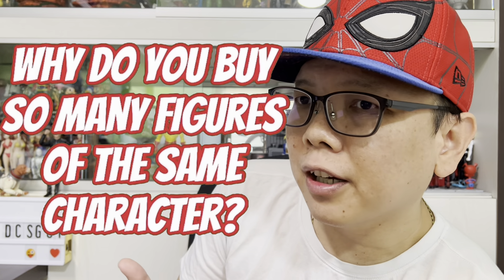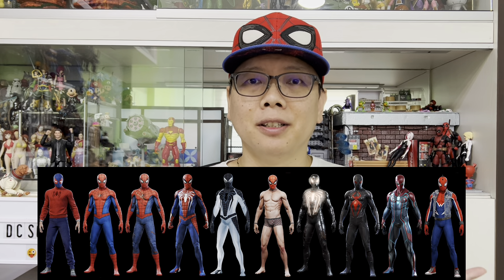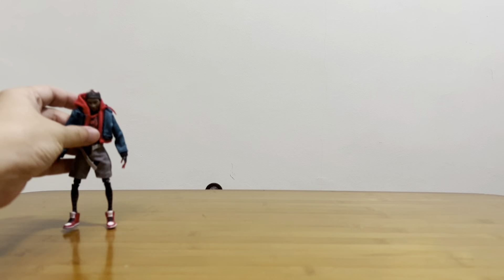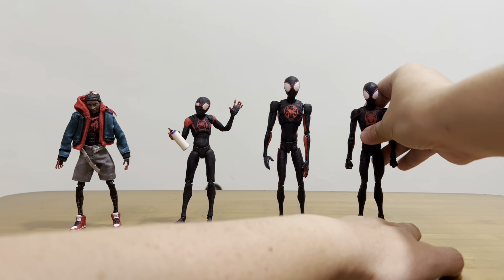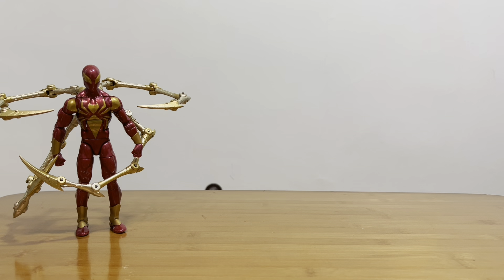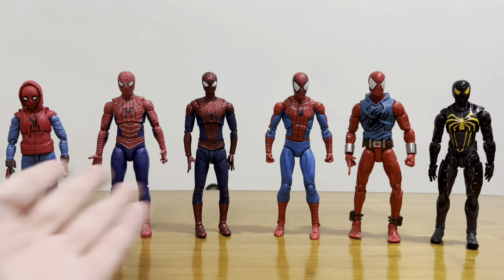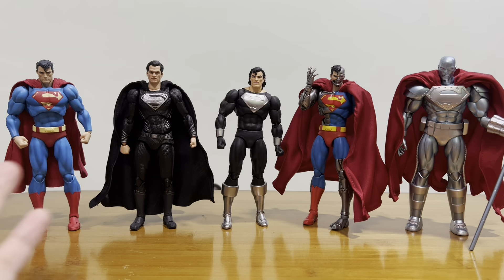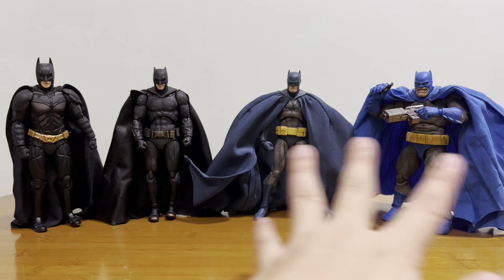Do You Need So Many?